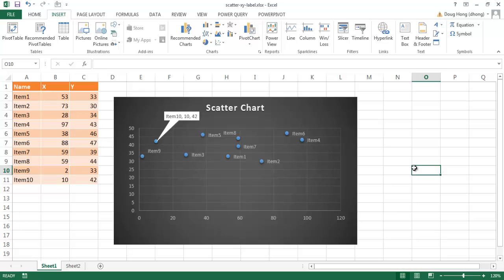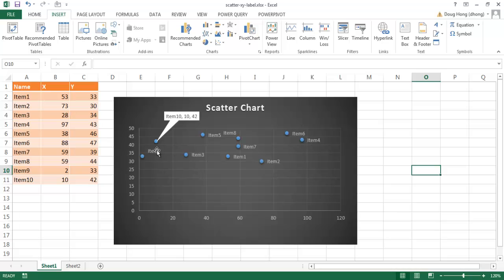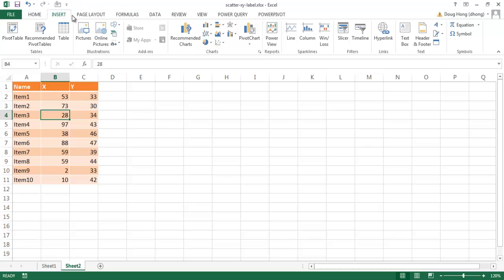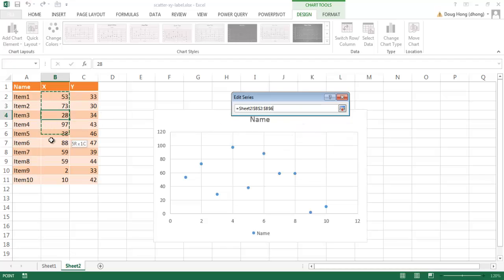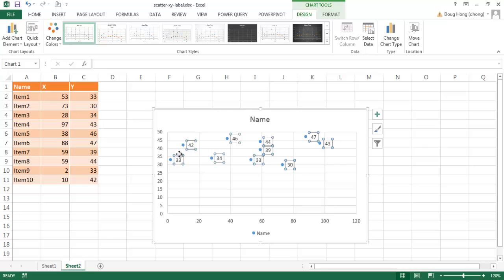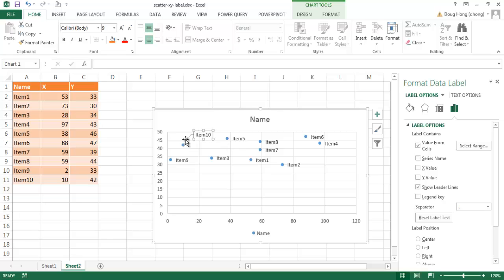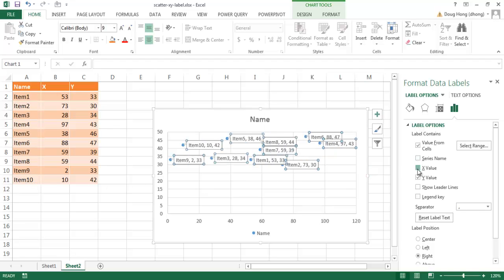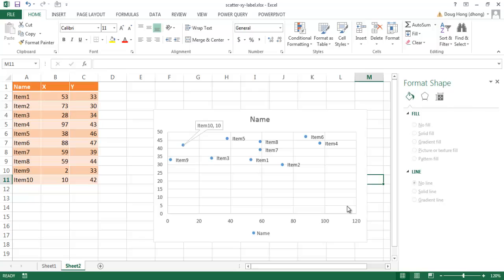How to Create and Customize X-Y Scatter Charts in Excel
This video shows how to create a scatter chart (otherwise known as a X Y chart or XY scatter chart).  An added capability is to add label names to the scatter chart - something that was not easily done in versions prior to Excel 2013. This video is aimed at those who already have a basic understanding of Excel and want to delve deeper into its charting capabilities. Scatter charts are powerful tools for visualizing relationships between numerical data points. By the end of this tutorial, you'll not only know how to create a scatter chart but also understand how to customize it to fit your data analysis needs.

Thanks in advance for watching our advanced tutorial on X-Y Scatter Charts in Excel. Equip yourself with these expert techniques to transform simple data into compelling stories. Let us know how these strategies work out for you in the comments!